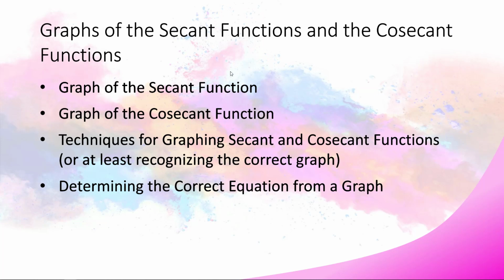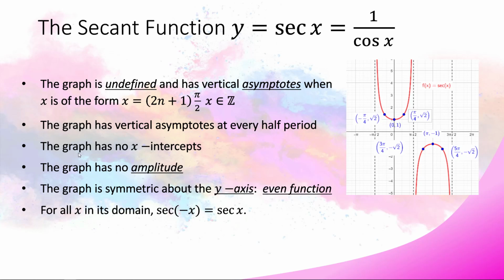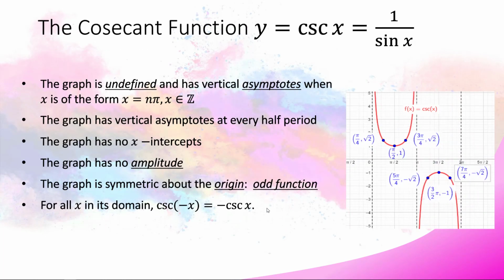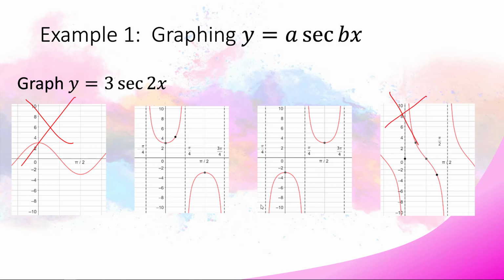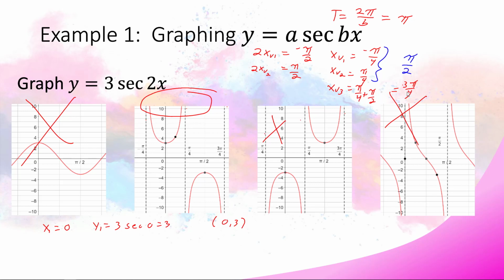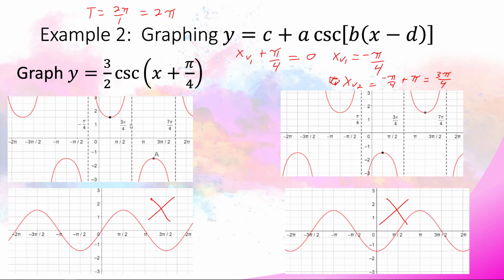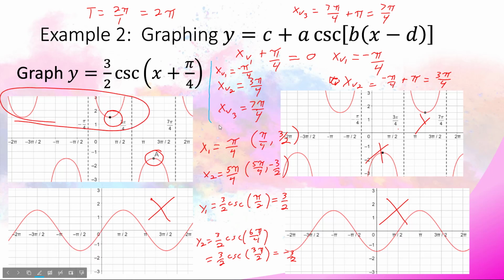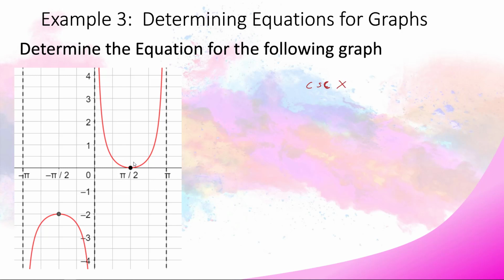MA 122 Section 6 6